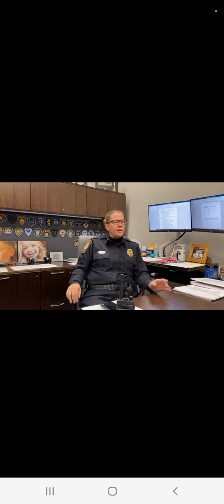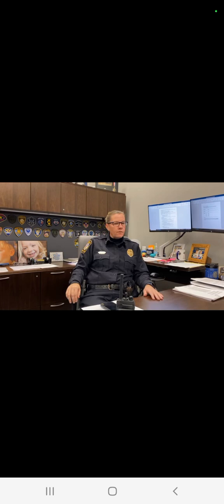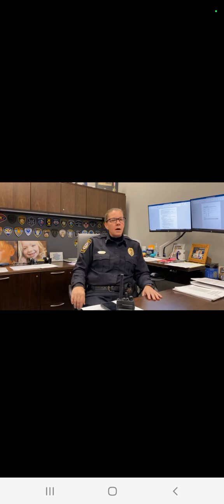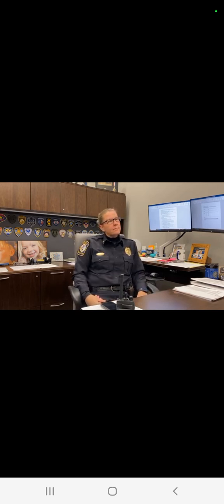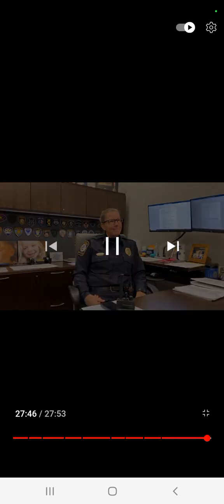PERU POLICE CHIEF SARAH RAYMOND ON JELANI DAY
FEB 2023
PERU ILLINOIS